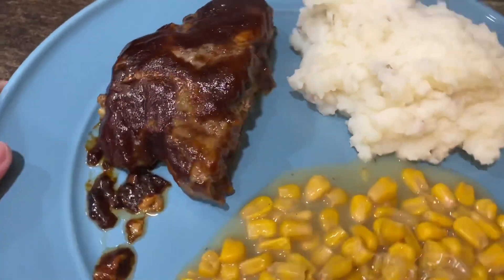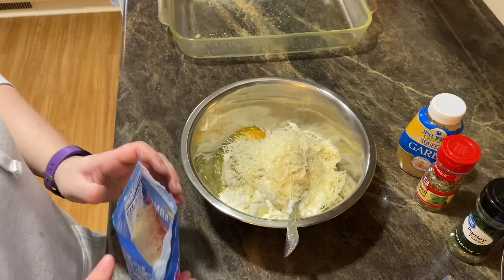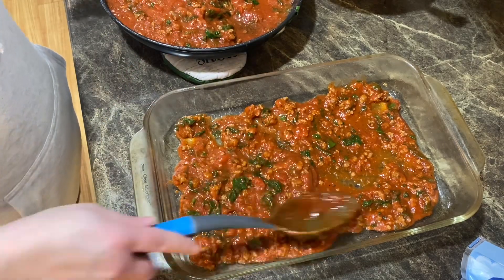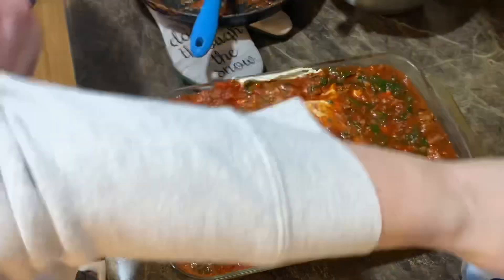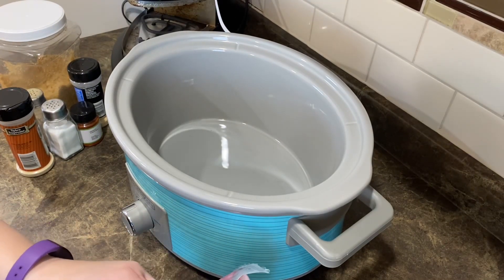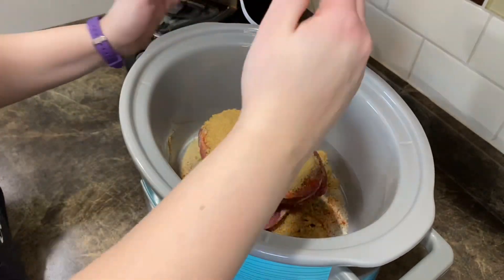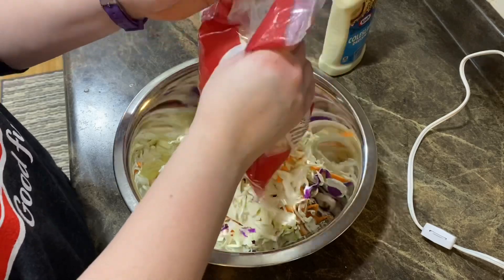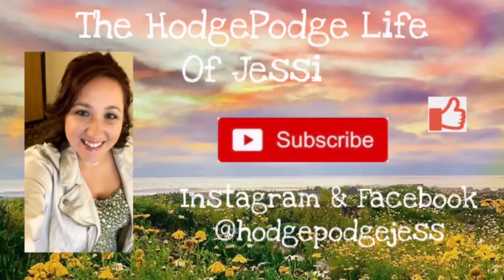What's For Dinner l Easy and Delicious Meal Ideas l Gluten Free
Hey guys! I hope I gave some meal inspiration!
Make sure to give this video a big thumbs up and press that like button.

Lasagna Recipe:
Boil water and cook lasagna noodles to package instructions. While that is cooking brown one pound of sausage in a pan I used Jimmy Dean Original. Then when the meat is browned add in a bag of spinach and wilt it down and then add in two jars of pasta sauce. Mix all that together and set aside. In a bowl mix a 32 oz container of ricotta cheese, sprinkle of salt, sprinkle of pepper, 1 tbsp basil, 1 tbsp parsley,  1tbsp garlic, and 1 egg. Now in a greased 9x13 baking dish put a layer of sauce on the bottom of the dish. Then put a single layer of noodles, then a layer of the ricotta mixture, and then sauce. On the last layer top with sauce and then a some mozzarella and provolone shredded cheese. Bake at 375 degrees Fahrenheit for 35-40 minutes. Let cool for 5-10 minutes and then slice and serve.

Crockpot Bbq Pulled Pork
Spray your crockpot with cooking spray. Then put in your roast. Season both sides of the roast with salt, pepper, onion powder, garlic powder, paprika, and brown sugar. When putting on the brown sugar push it down on to the roast to coat it. Cook on low for 6-8 hours. The last hour shred the pork roast turn your crockpot to warm and then add bbq sauce. Stir Put the lid on let cook sit on warm for 1 hour and then serve and enjoy.